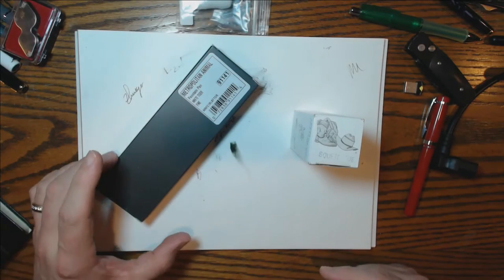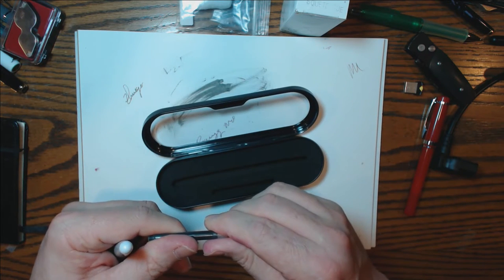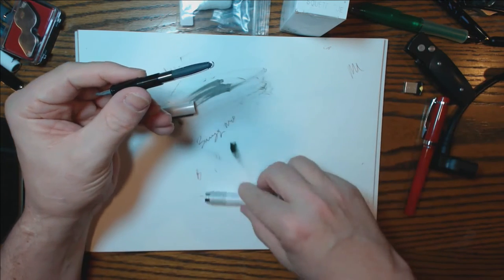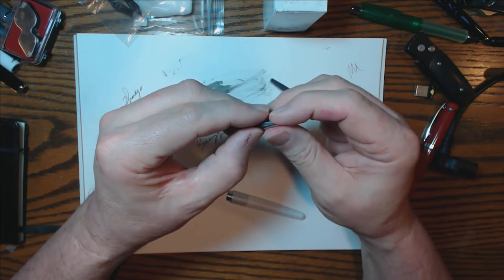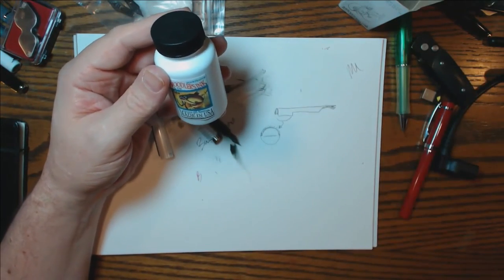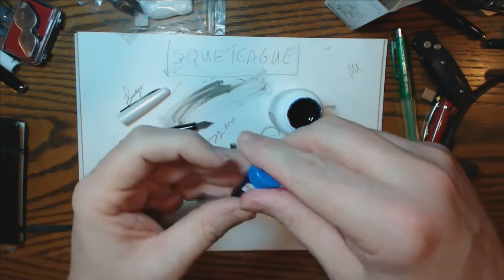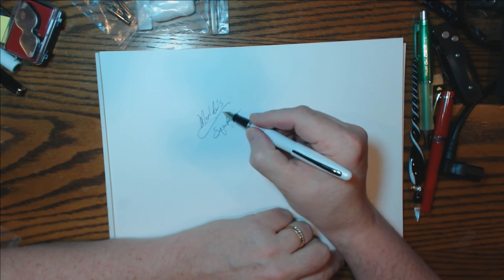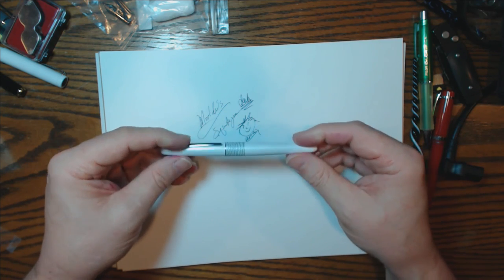Noodler's Squeteague and Pilot MR Tiger